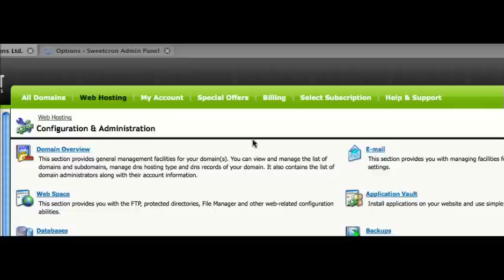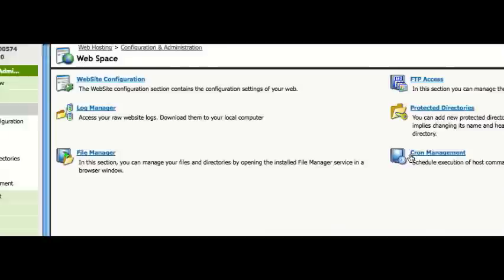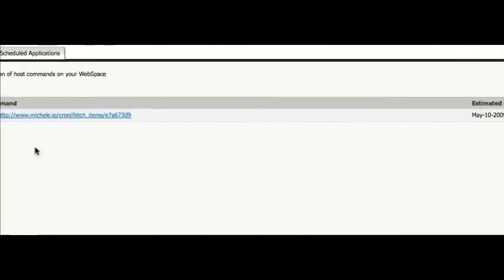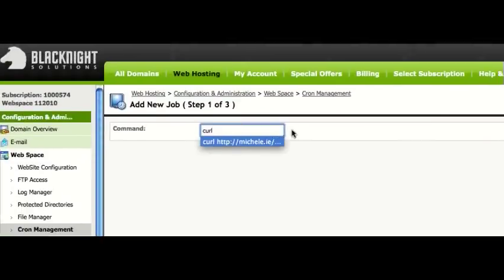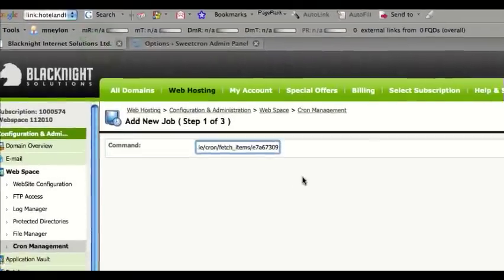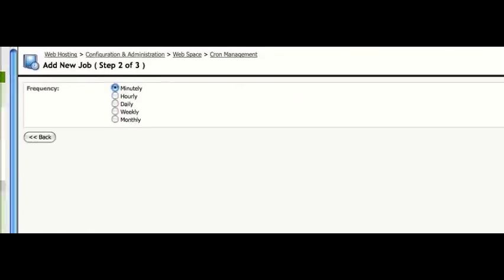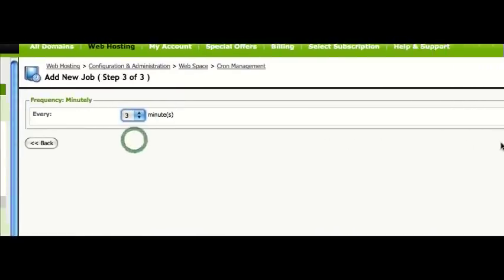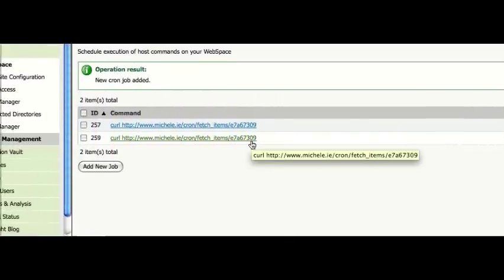Setting Up A Cronjob In The Blacknight Control Panel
Howto setup a simple cronjob in the Blacknight Control Panel (Linux)